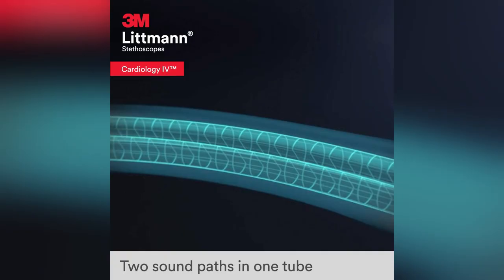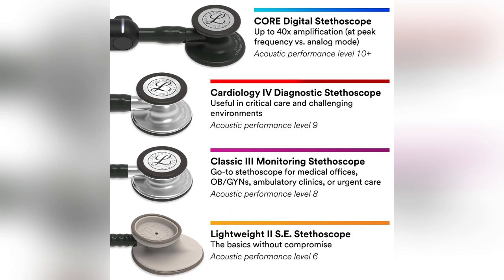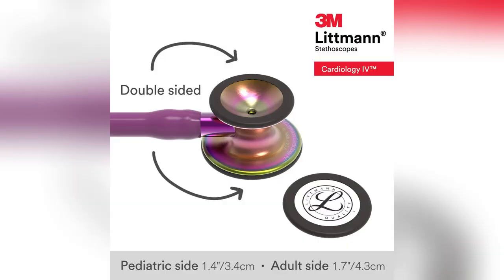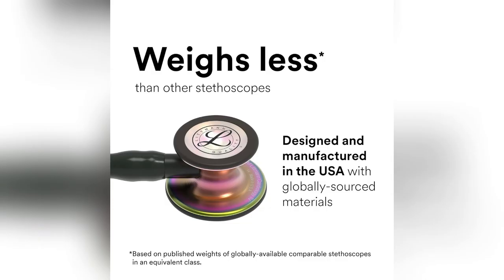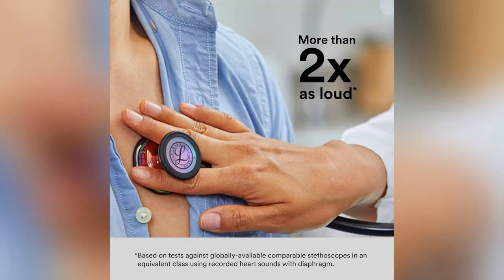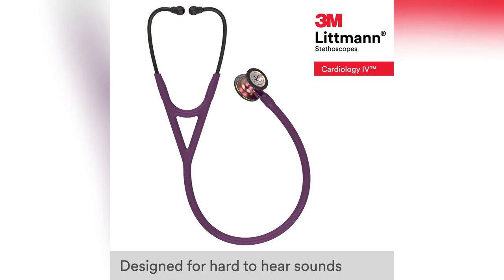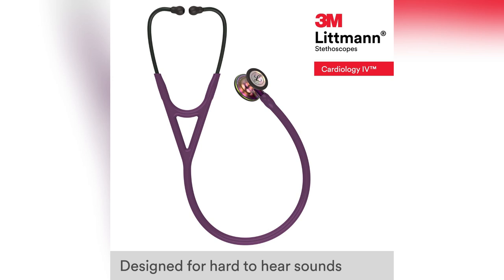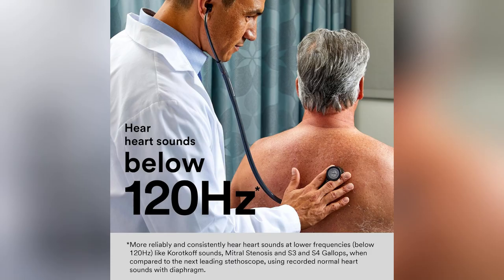onlineshopping 3m littmann cardiology diagnostic stethoscope medicallife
3M Littmann Cardiology IV Diagnostic Stethoscope, 6205, More Than 2X as Loud*, Weighs Less*, Stainless Steel Rainbow-Finish Chestpiece, 27" Plum Tube, Violet Stem, and Black Headset